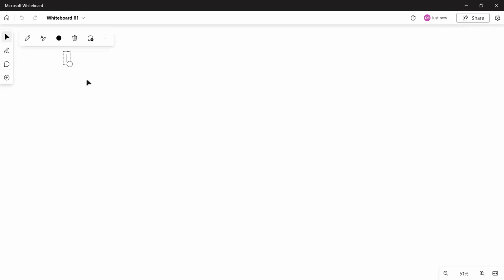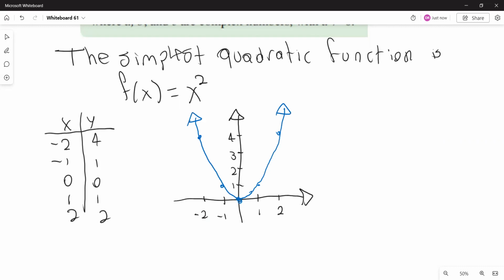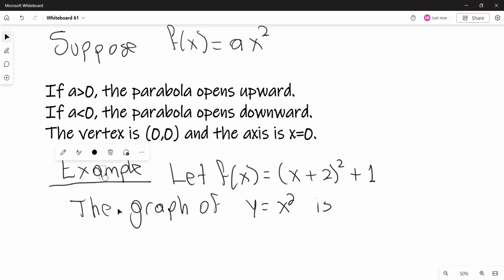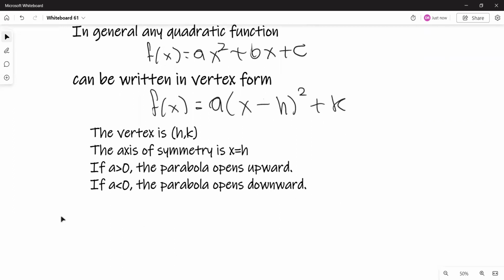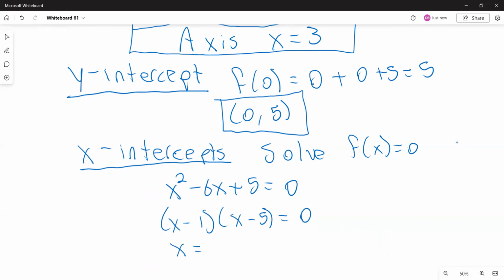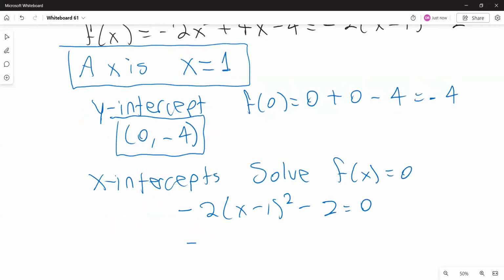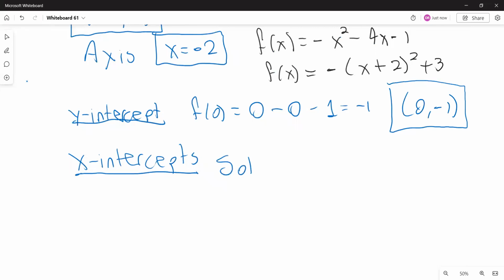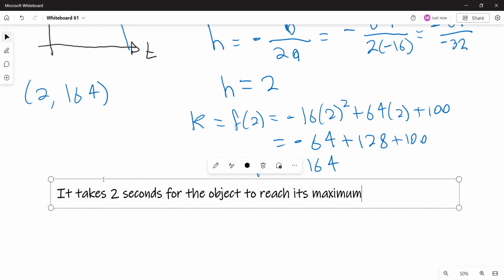Section 3.1 - Quadratic Functions and Models